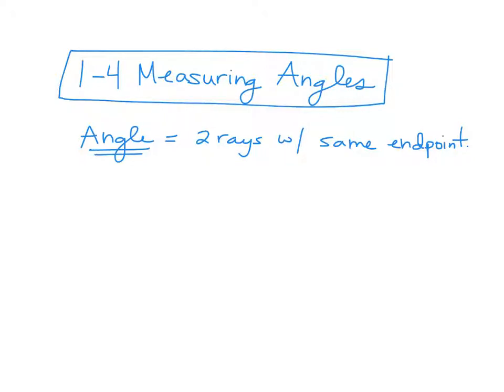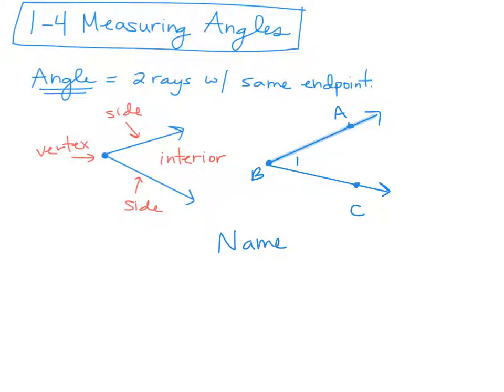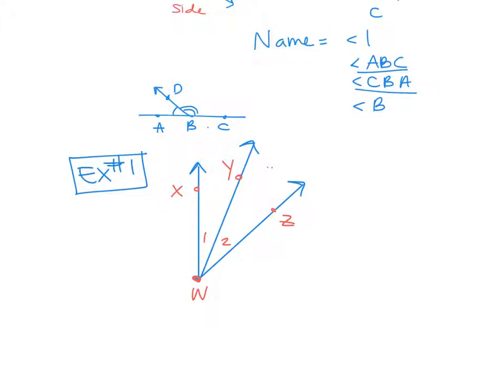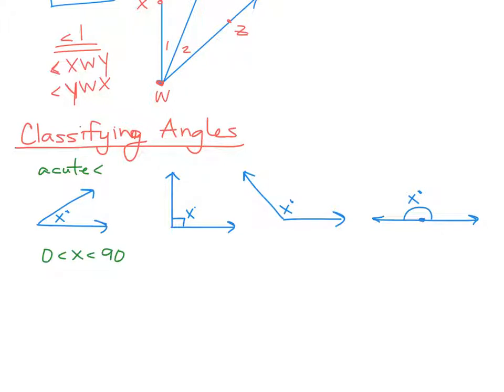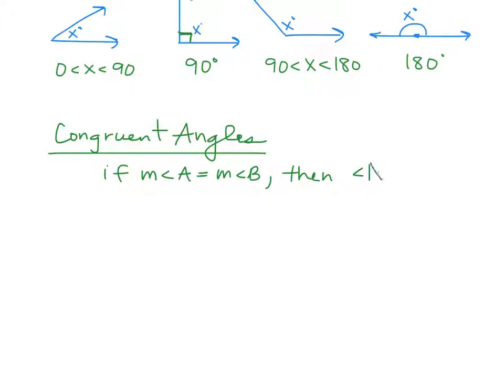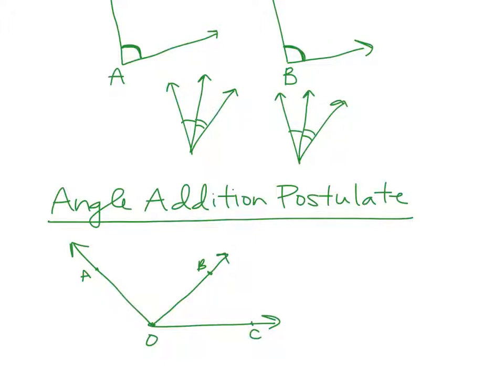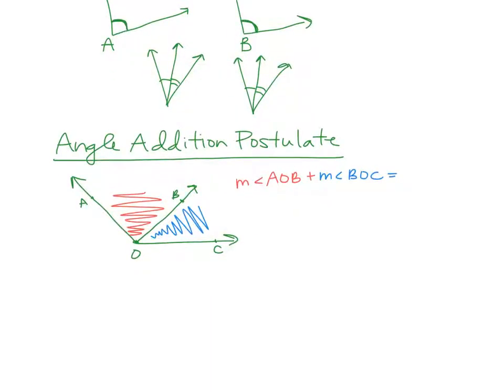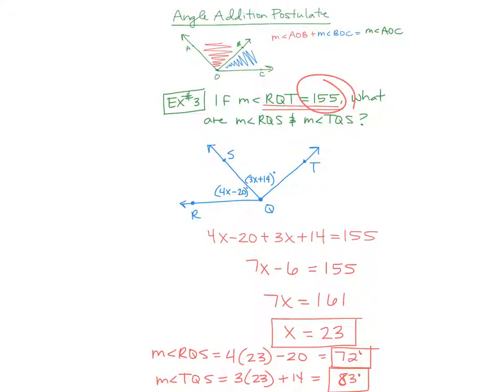Geom 1.4 measuring angles